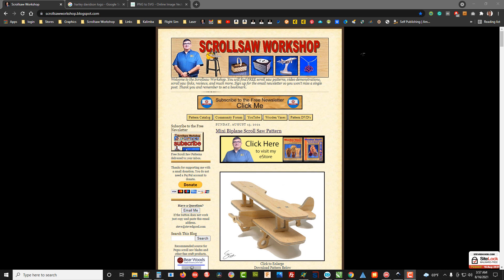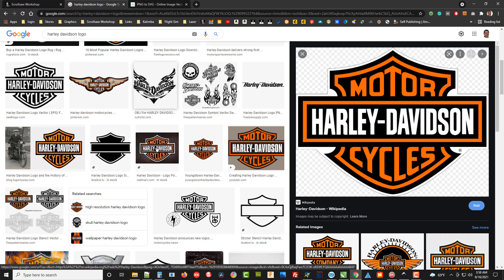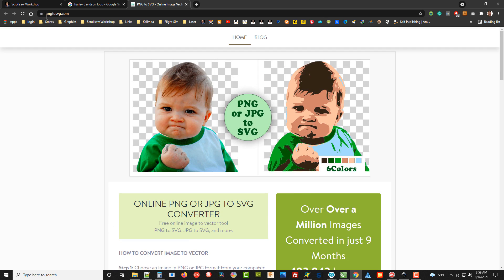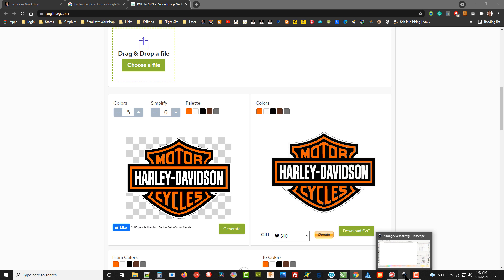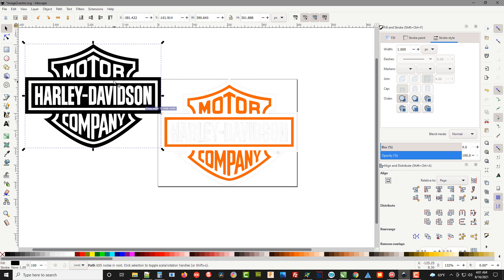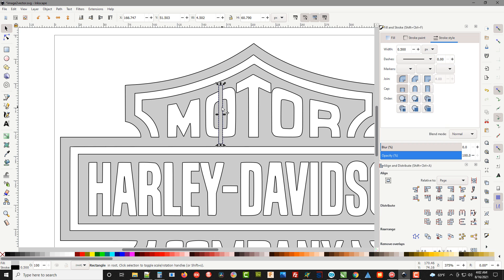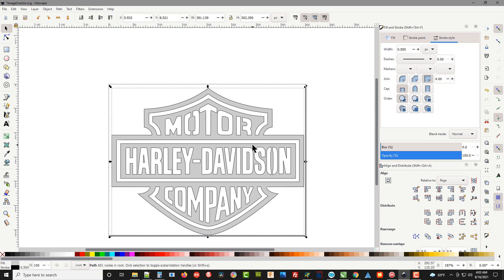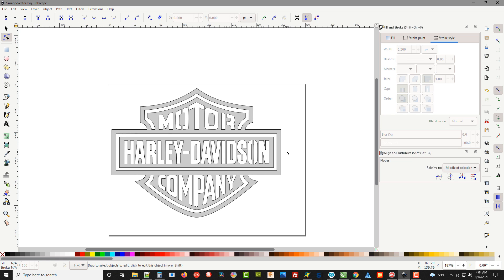Creating a Scroll Saw Pattern.